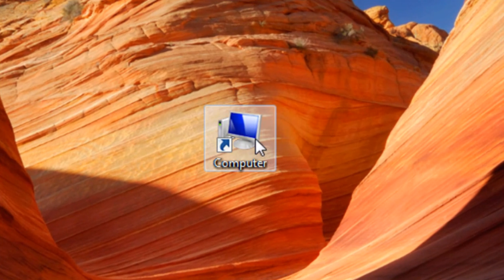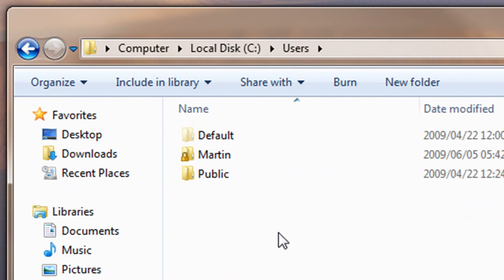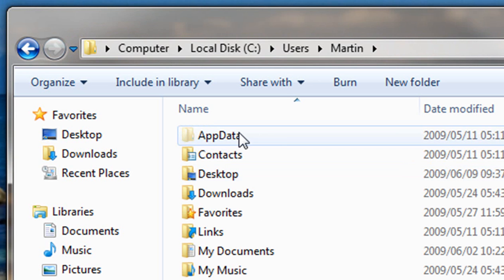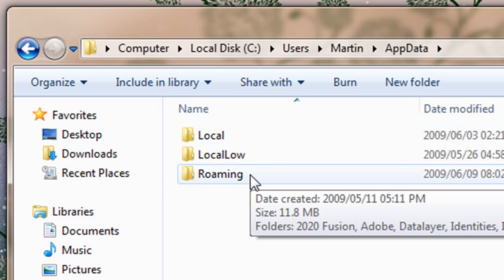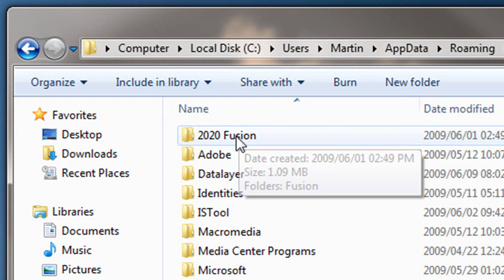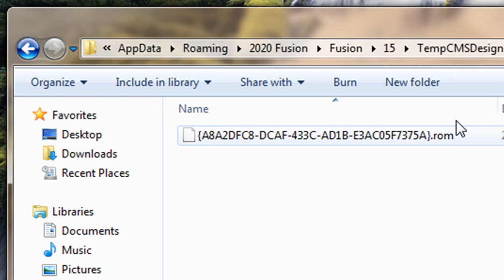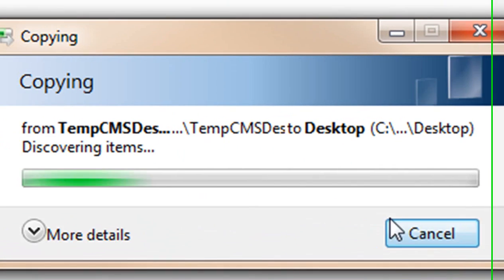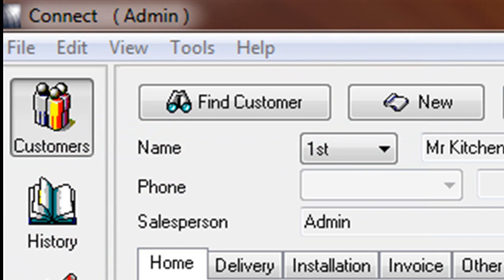Recovering a Design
Question: If my Fusion or PC crashes while I am designing, is there a place that the design is kept while I am designing? If it does where can I find it? And how do I restore it.

Answer: Fusion does have a Temp folder that stores the design that you are working with. Follow these steps to to see where it saves it.